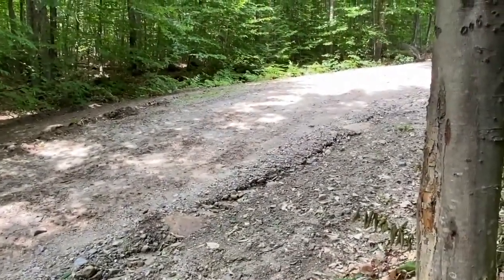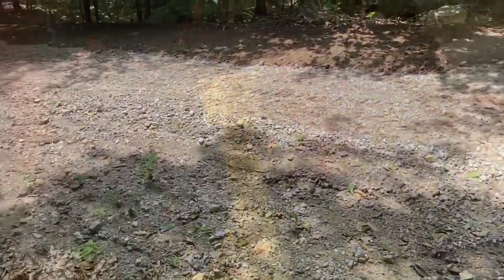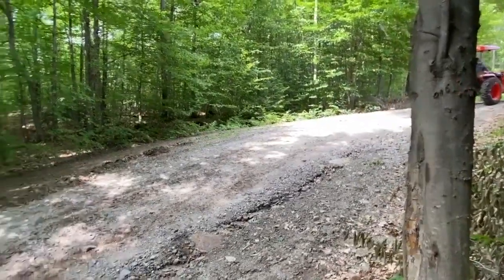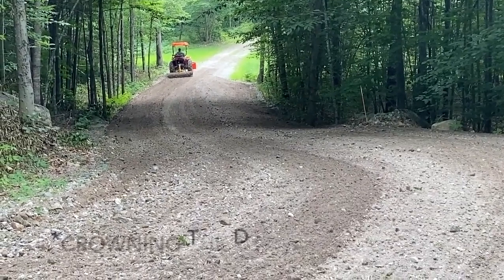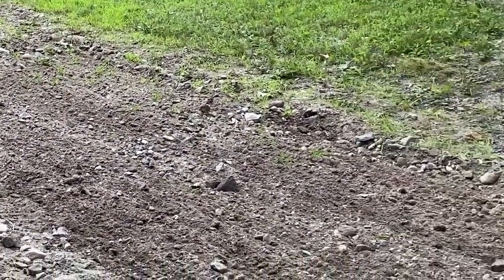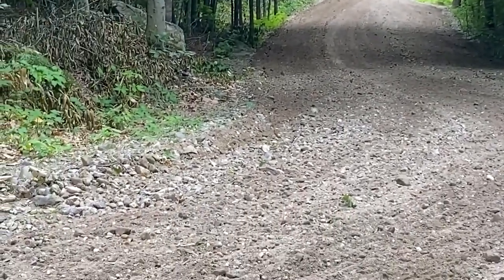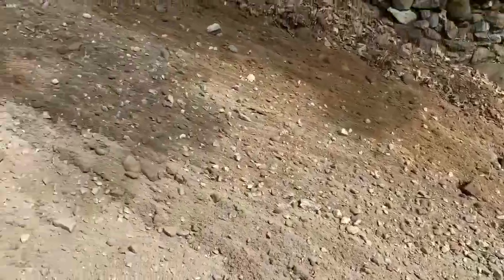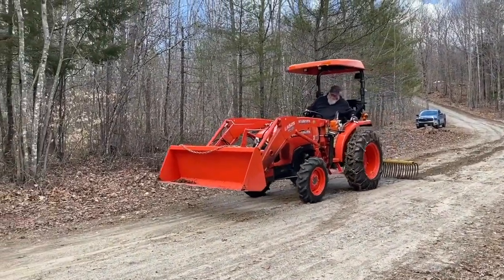Landscape Rake & Kubota Tractor Work Is Never Done | Grading & Moving Dirt | Time Saved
Landscape Rake & Kubota Tractor Work Is Never Done | Grading & Moving Dirt | Time Saved | Grading The Road With The Landscape Rake | Something In The Woods
Grading after a rainstorm with the Country Line Landscape Rake. While working Scot saw something in the woods.

ref_=wl_share
Cool Deals

}Music{

homesteading in Maine, off-grid in Maine, homesteading family, homesteading channel, modern homesteading